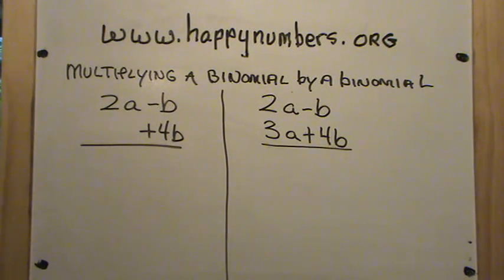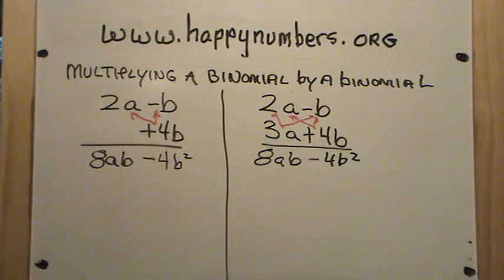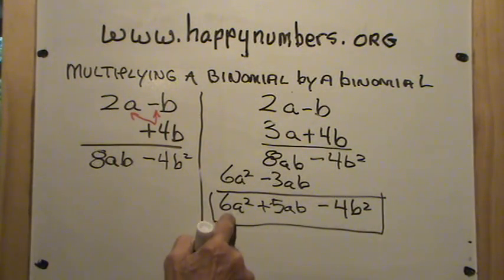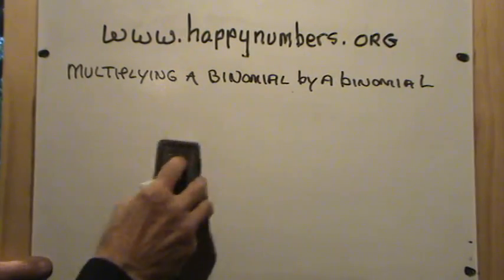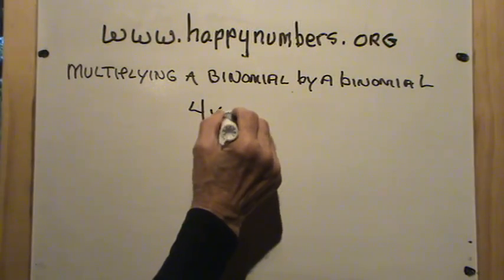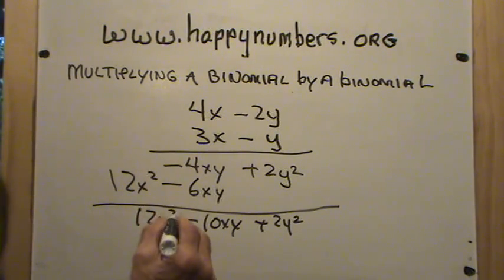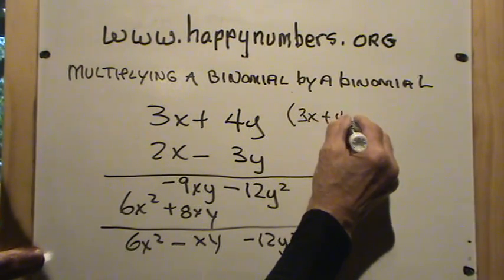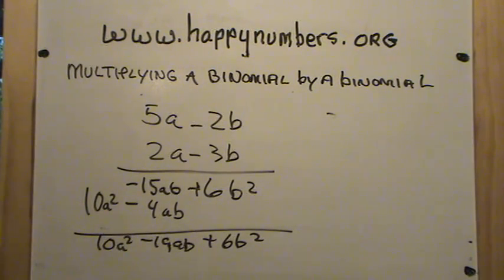Polynomials Multiplying a Binomial by a Binomial